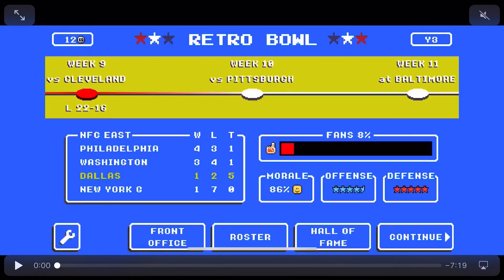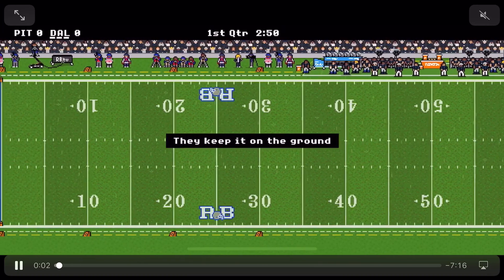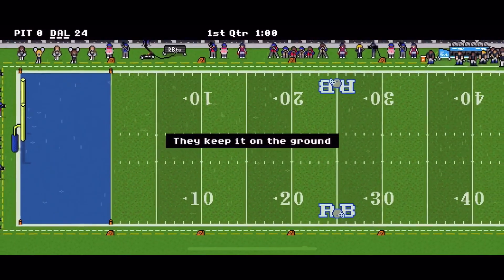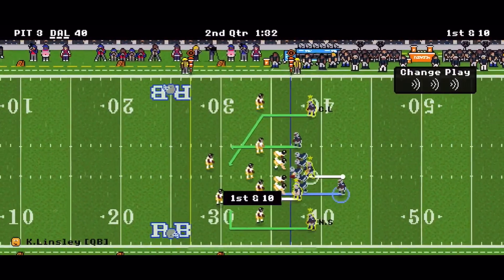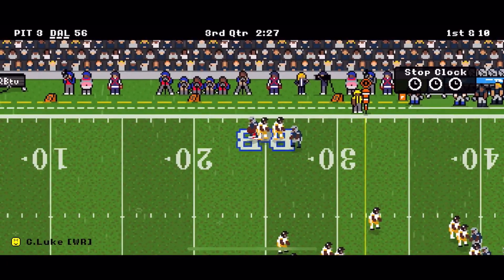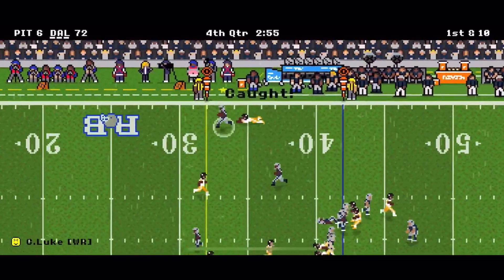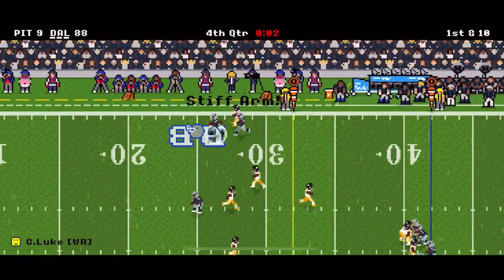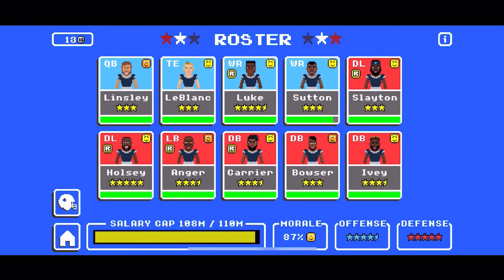Retro Bowl - WORLD RECORD 96 POINTS Film Review- AMAZING Deep Passing & Strategic Strafing Clinic!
HUGE THANK YOU to @ChargersRetro for sending me his footage of scoring 96 in a game!